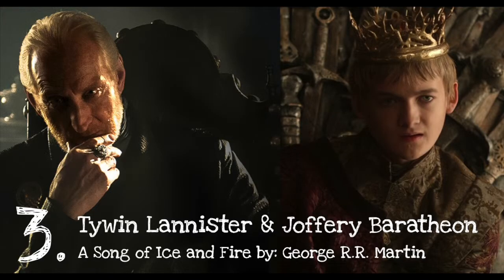Top 5 Wednesday: Favourite Book Villains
Alexandra and Chelsey discuss their favourite villains from some of their favourite books.